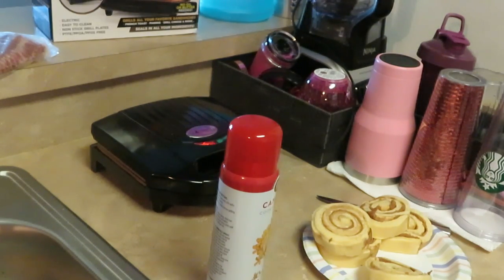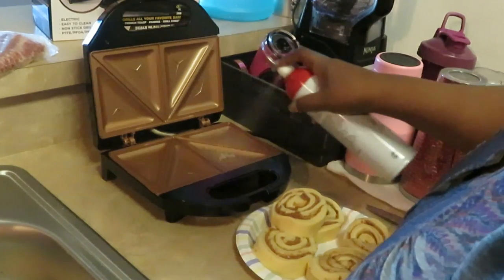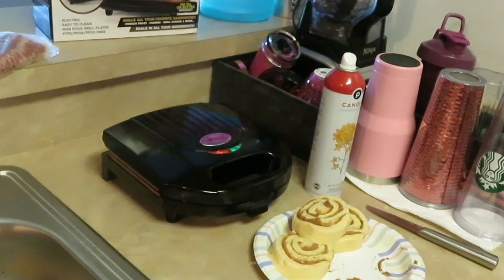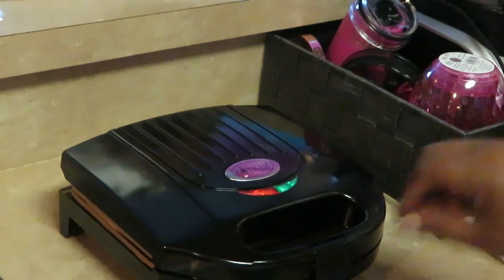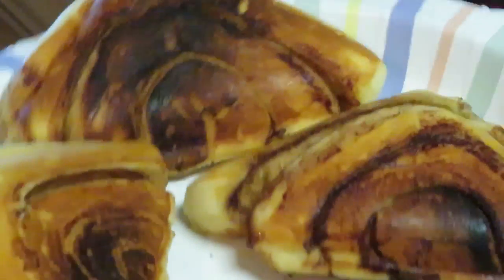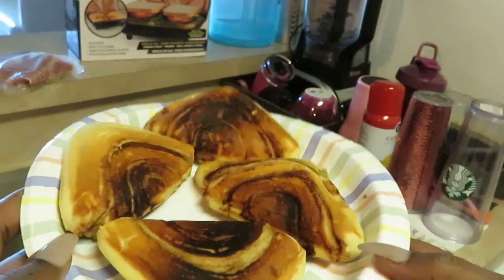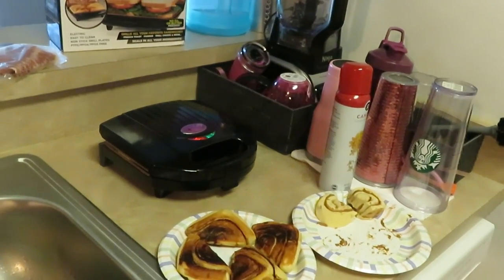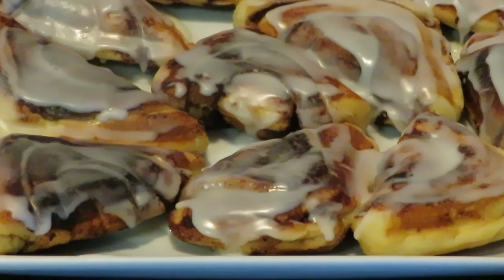Breakfast Pastry | Arickamisha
These are so quick and delicious, another recipe for cinnamon rolls. I used my  Gotham Grill for this recipe. I will link the grill below these are quick and easy.